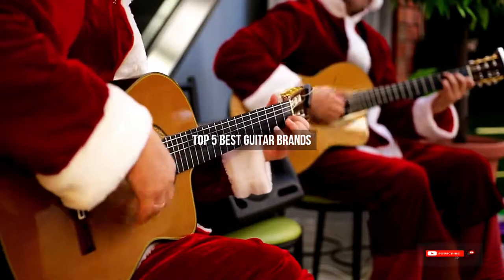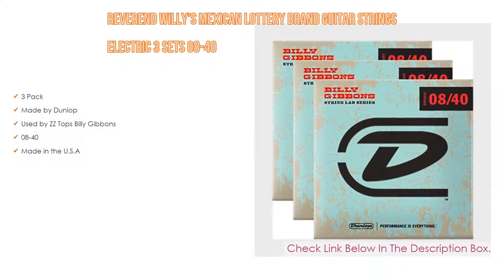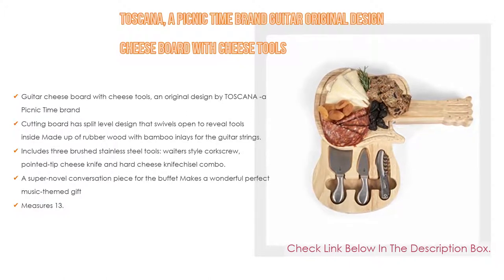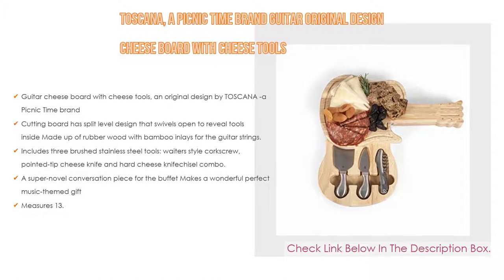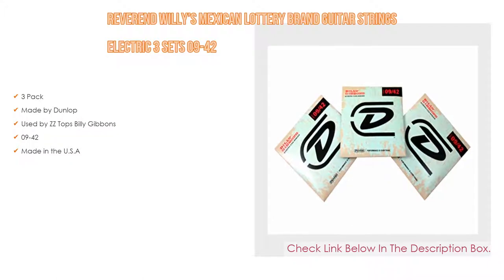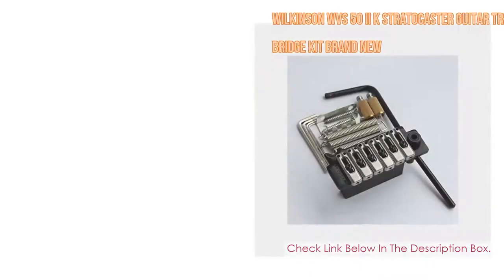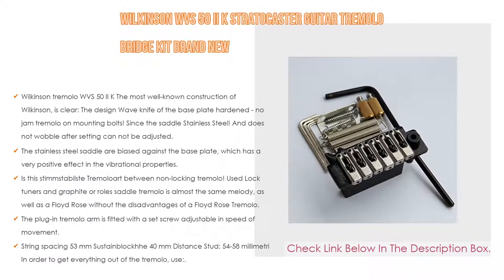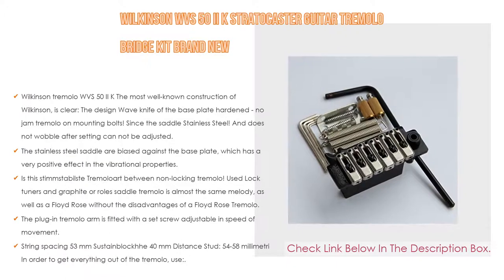Top #5 Best Guitar Brands Based On Scores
Best Guitar Brands: In this video we've collected and suggested  Guitar Brands Reviews for you. Hope our findings will help you.

🔯 Wilkinson WVS 50 II K stratocaster guitar tremolo bridge kit Brand new:
🔯 Gretsch G 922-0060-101 Brand Guitar Strap:
🔯 Reverend Willy's Mexican Lottery Brand Guitar Strings Electric 3 Sets 09-42:
🔯 TOSCANA, a Picnic Time Brand Guitar Original Design Cheese Board with Cheese Tools:
🔯 Reverend Willy's Mexican Lottery Brand Guitar Strings Electric 3 Sets 08-40:

►Timestamps◄
 ⏩ 0:00:03 Introduction
 ⏩ 00:00:15 Reverend Willy's Mexican Lottery Brand Guitar Strings Electric 3 Sets 08-40
 ⏩ 00:00:34 TOSCANA, a Picnic Time Brand Guitar Original Design Cheese Board with Cheese Tools
 ⏩ 00:01:20 Reverend Willy's Mexican Lottery Brand Guitar Strings Electric 3 Sets 09-42
 ⏩ 00:01:39 Gretsch G 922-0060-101 Brand Guitar Strap
 ⏩ 00:02:01 Wilkinson WVS 50 II K stratocaster guitar tremolo bridge kit Brand new
 ⏩ 00:03:02 Conclusion.

🔎 Best guitar brands acoustic guitars
🔎 Best guitar brands electric
🔎 Best guitar brands for metal
🔎 Best guitar brands in india
🔎 Best guitar brands for beginners